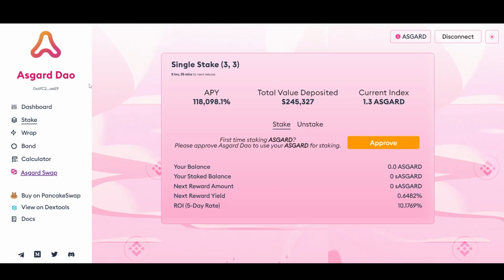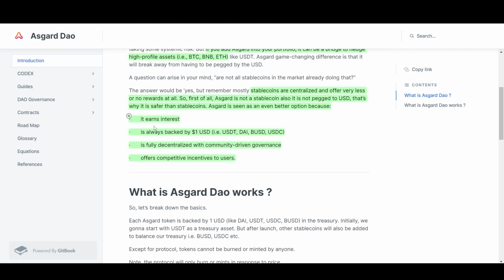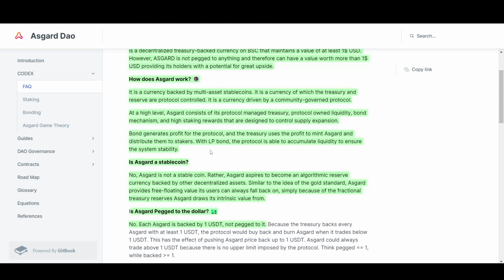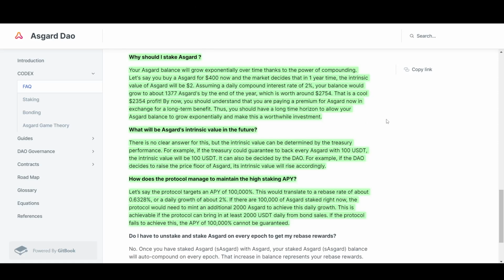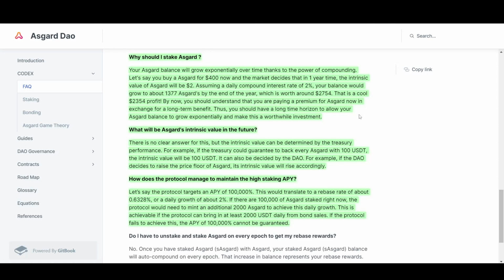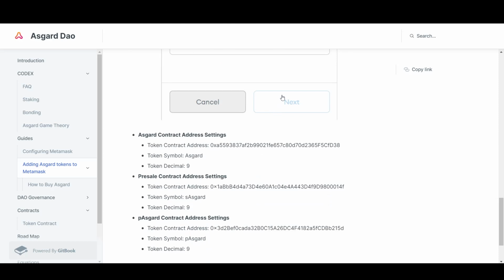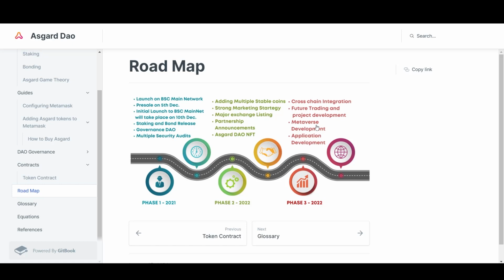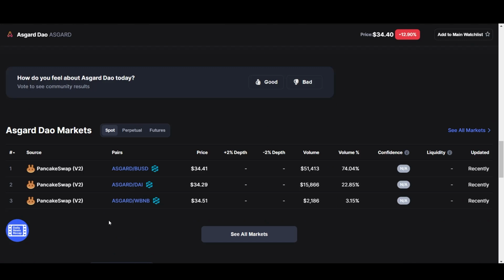Asgard DAO: Hedging Your Crypto While Making 118,000% APY !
Found this new DAO that was released four days ago and I'm interested in their hedging strategy approach.